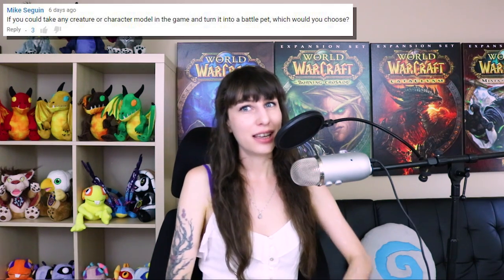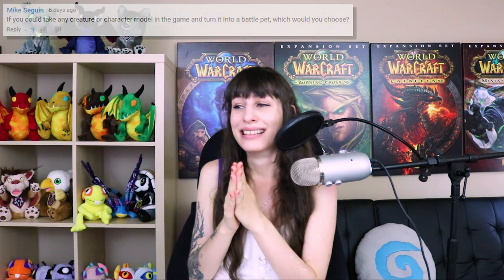Almost Saturday Vlog: Ducks on Argus? and Tomb Progression Thoughts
It's almost Saturday! I discuss a new week in Heroic Tomb of Sargeras, battle pets I'd like to see added to the game and more. I forgot to mention when I was talking about Maiden but I can't WAIT to see some really talented cosplayers do Maiden. That's going to look SO COOL!